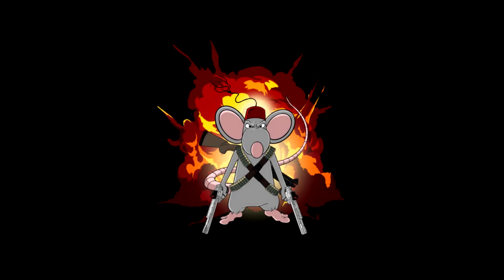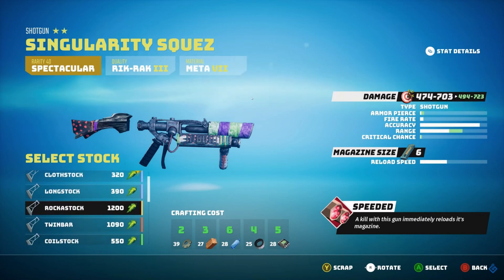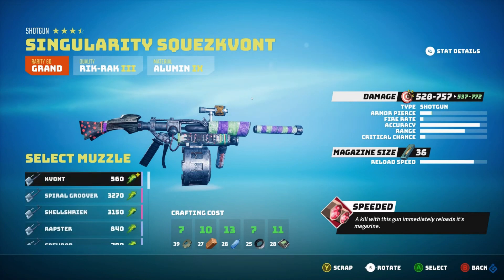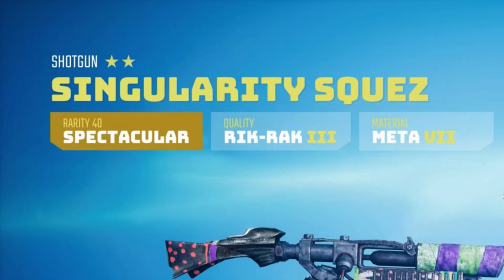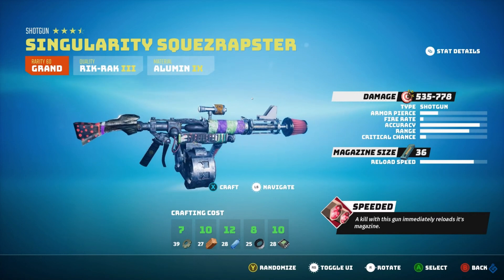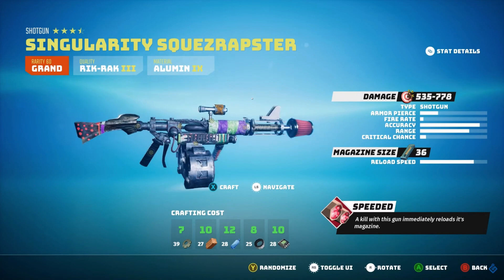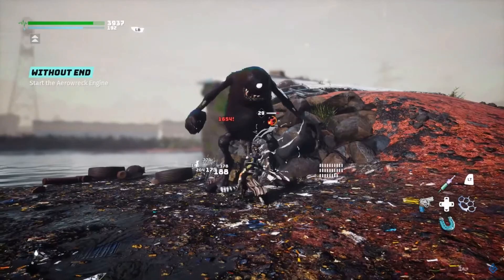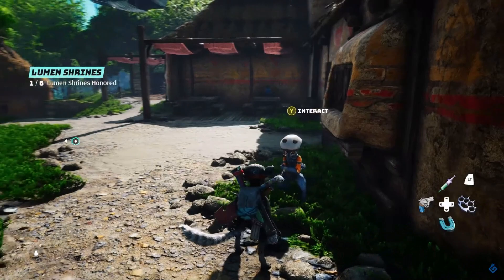BIOMUTANT Custom Weapons Explained! How To Get And Craft Millions Of Combinations!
Biomutant recently showed off soem hands of gameplay with game informer showing combat and small glimpse of weapon crafting, so here is the new updated biomutant weapon preview you need ahead of bomutant release on 25th may